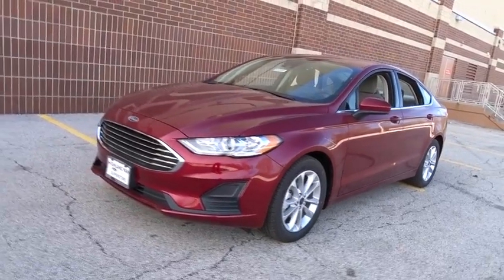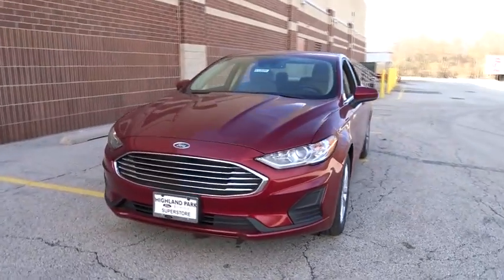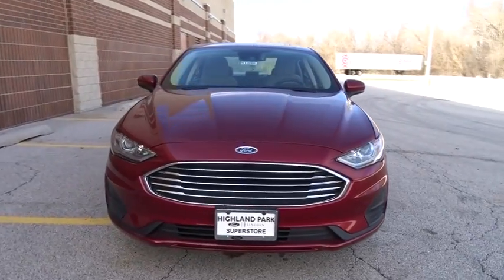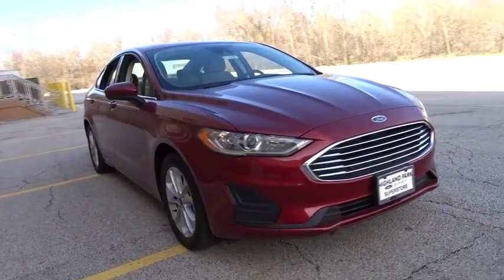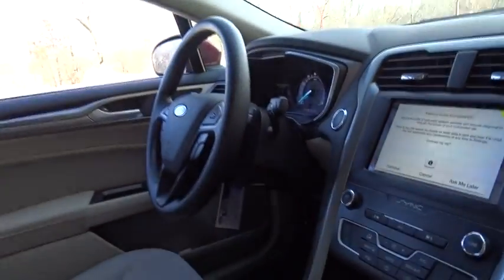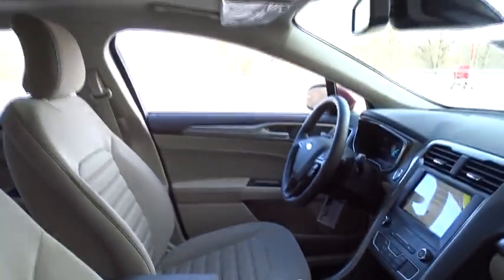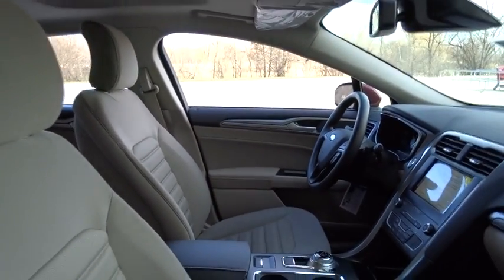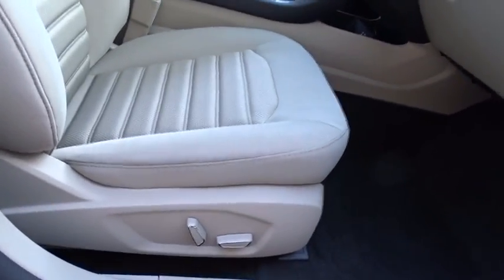2019 Ford Fusion near me Highland Park, Arlington Heights, Skokie, Libertyville, Glenview, IL N12086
Ruby Red Metallic Tinted Clearcoat New 2019 Ford Fusion available near me in HIghland Park, Illinois at Highland Park Ford. Servicing the Arlington Heights, Skokie, Libertyville, Glenview, IL area.